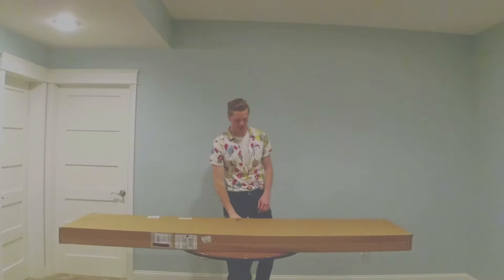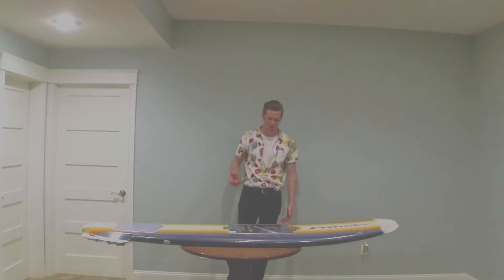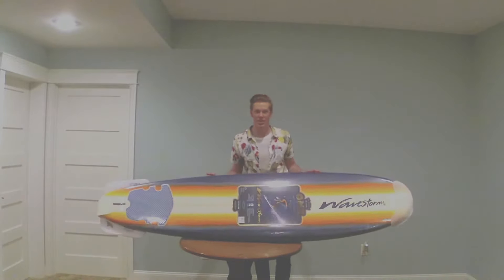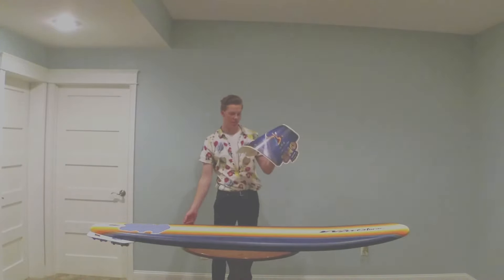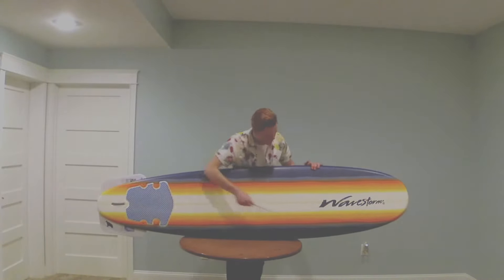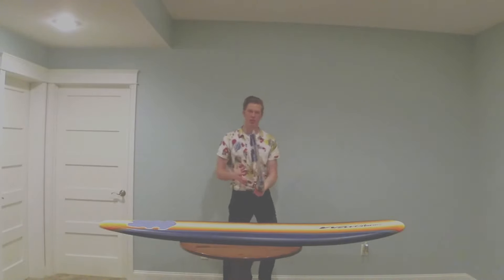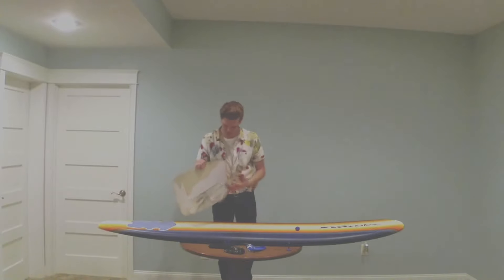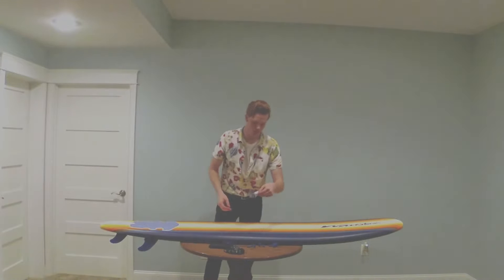New Wavestorm Surfboard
The new 2018 Wavestorm surfboard unboxing video!